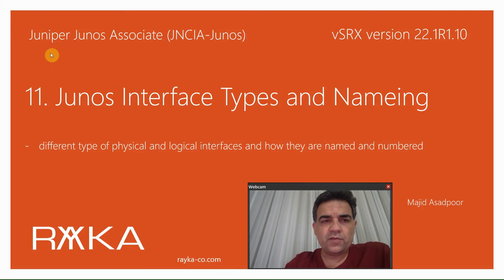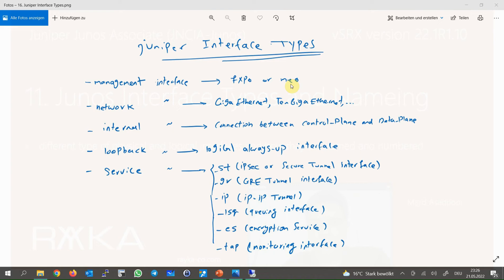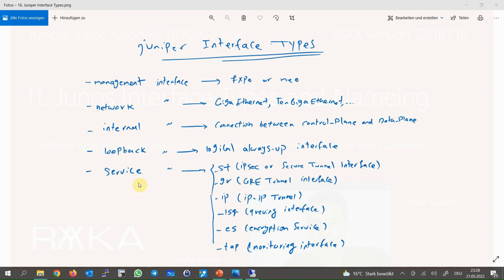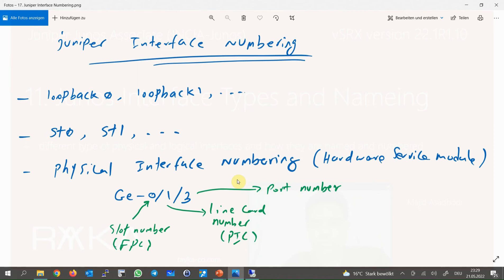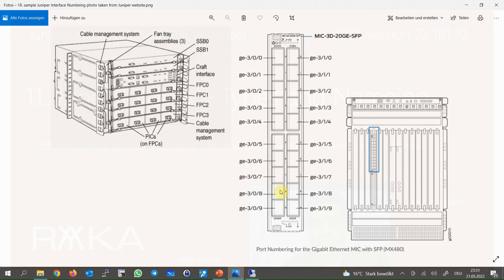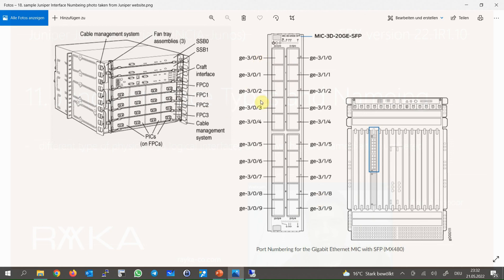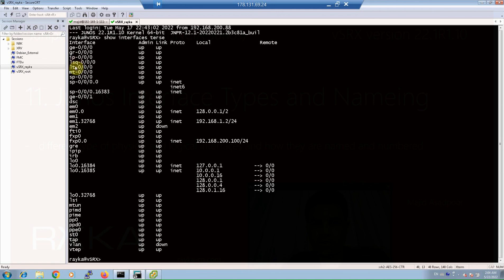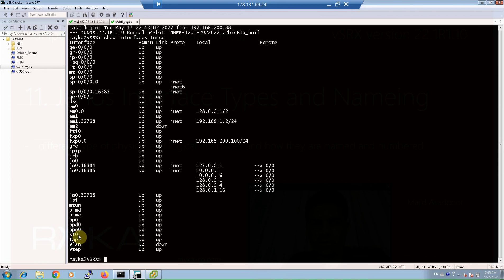11. Junos Interface Types and Nameing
Junos interface types and naming conventions introduces different type of physical and logical interfaces and how they are named and numbered in juniper devices. This is what you need to know as a network engineer and is the topic of this section.